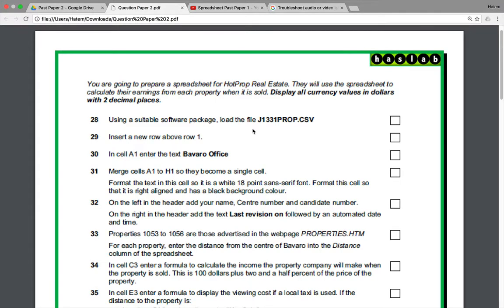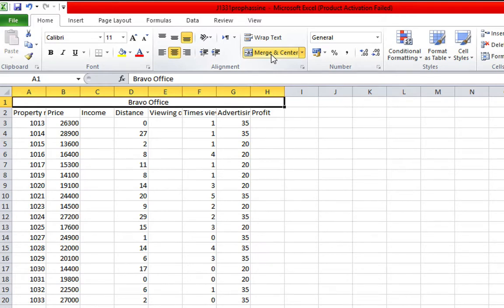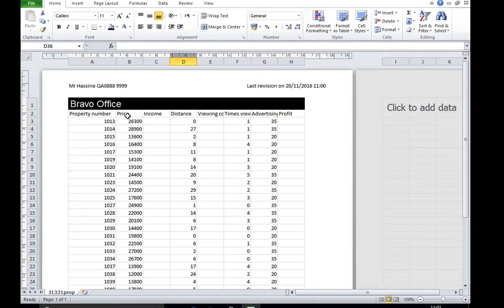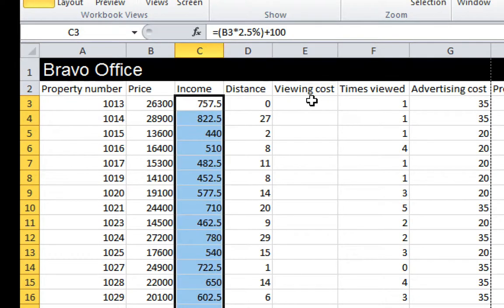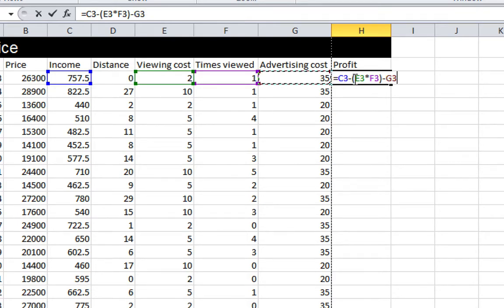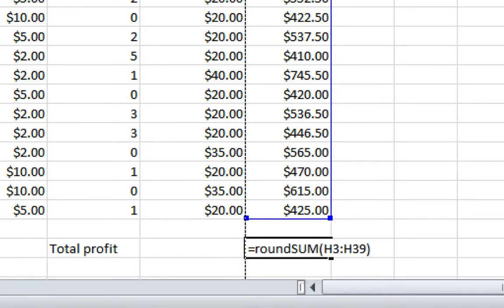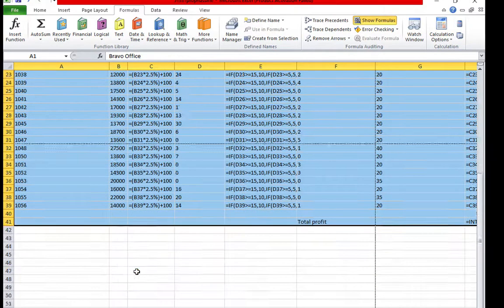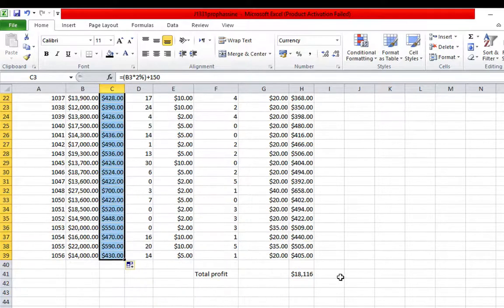Spreadsheet Past Paper 2